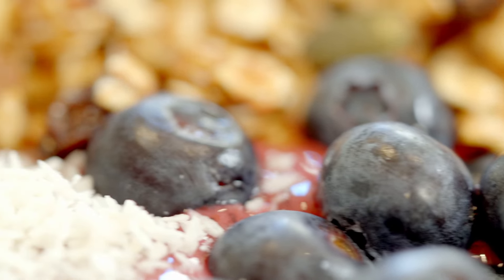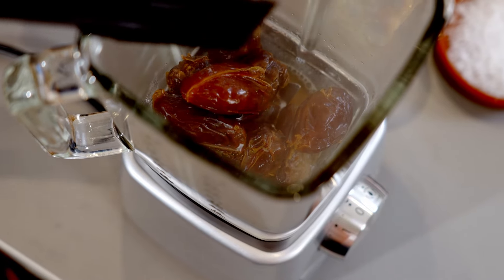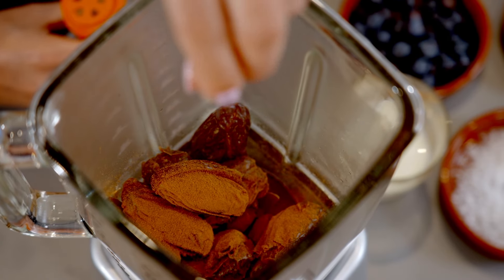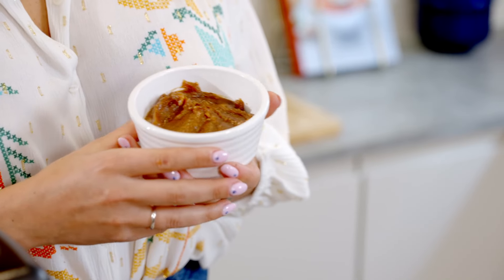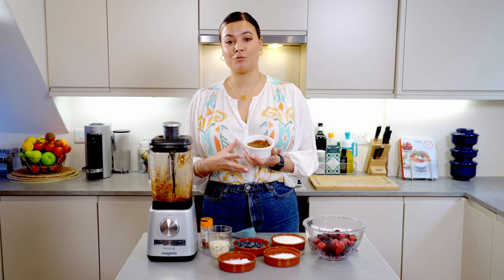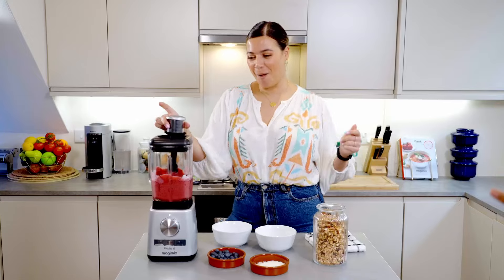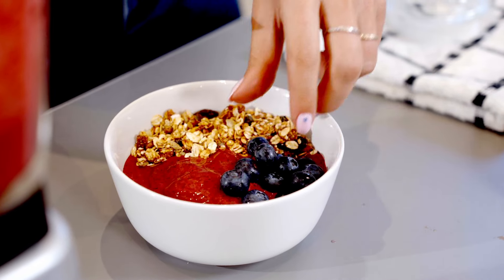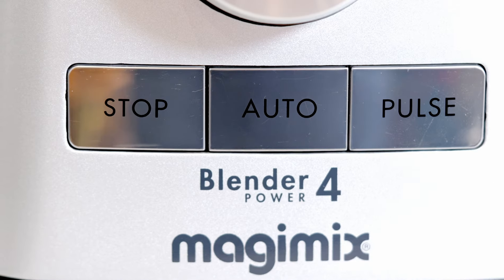CSF x Magimix: Smoothie Bowl & Granola *HOW TO MAKE GRANOLA SMOOTHIE*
I'm back with another delicious video partnering with Magimix. This time I'm showing you how to make my secret granola recipe alongside a refreshing and healthy smoothie bowl. All you need is the Magimix blender!
It's such a satisfying, healthy breakfast and the granola can be kept for weeks in a well sealed container. Enjoy!

Smoothie Bowl

Food Pro 4200XL
Serves: 2

Ingredients:
400g frozen berry mix
150g plain yoghurt
100ml milk (whatever your preference)

Toppings:
Coconut, seeds, fresh berries and granola (recipe below)

Method:
1. To make the smoothie bowl, add the yoghurt, frozen berries and milk to the blender.
2. Use the SMOOTHIE setting on the blender and press AUTO. Use the spatula to move the ingredients round the jug to help them blend.
3. Spoon the smoothie mixture into a serving bowl and top with the granola and any other desired toppings.
Granola

Blender
Serves: 12-15

500g jumbo oats
50g pumpkin seeds
50g sunflower seeds
50g cashews
50g walnuts, roughly chopped
50g pecans, roughly chopped
70g dried apricots, roughly chopped
70g raisins
2tsp ground cinnamon
1 heaped tbsp candied citrus peel
For the date paste:
11 medjool dates, de-stoned
60ml sunflower oil
2tsp ground cinnamon
Large pinch of salt

Method:
1. Preheat oven to 160 C.
2. Place dates in a small saucepan with a little water and steam until plump and soft.
3. Place into the blender with the water, alongside the cinnamon and salt.
4. Through the top hole, pour the oil in as the mixture blends and comes together.
5. Add all the granola ingredients (except the candied peel) into a large mixing bowl.
6. Mix in the date paste. Try and coat as much of the mixture as possible, breaking up big clumps of mixture that may form.
7. Spread on a large baking sheet and bake at 160 C for 20 mins. Fork the mixture a little to keep breaking up any large clumps and place back in the oven and lower temperature to 120 C for 30mins.
8. After 30 mins, fork it again, and bake for another 15-20min until golden brown.
9. Sprinkle the candied peel over the top, cook for 5 mins and then take out.
10. It must be completely cold before storing away otherwise it'll soften in the containers!

I am so excited to announce that I have partnered with Magimix for Season 9 of the Crazy Sexy Food podcast!
Magimix is a family owned business that has the amazing reputation as makers of quality kitchen appliances that are adored by chefs and home cooks alike.
I remember growing up and always seeing my mum's beloved Magimix on her counter top, and the utter ease of how she used it. With their 30-year motor guarantee these machines have always been built to last.
They continue to be relevant as ever in the busy kitchen and make fantastic food processors that make your food go further and reduce food wastage. They are a God-send when it comes to batch cooking and using up leftovers. I use my Magimix every day!
If you’re ready to step into the world of Magimix with a new food processor, blender, ice cream maker or any other bit of kit, then simply pop over to their website and use my exclusive code at check-out for a 15% discount. The code is MMCSF9. Don’t forget to download the Magimix app, which is full of recipes, tips and tricks!
Make it with Magimix.
*Valid on all full price products and accessories on magimix.co.uk. Discount cannot be combined with other offers (including price reduction). Offer ends 18.07.23.